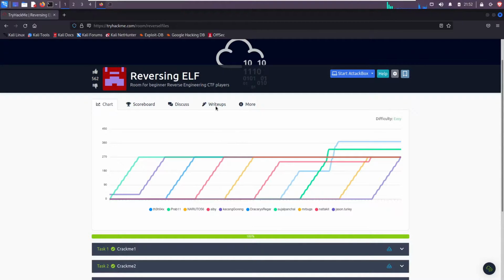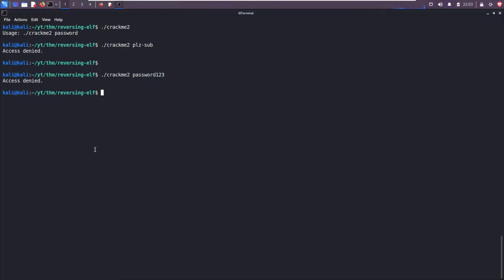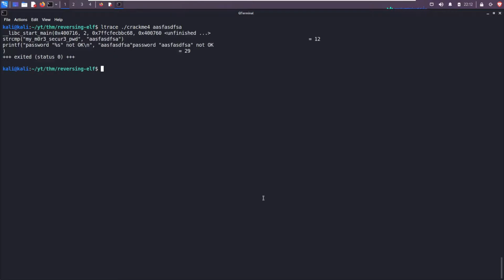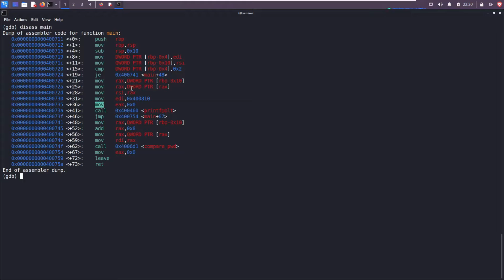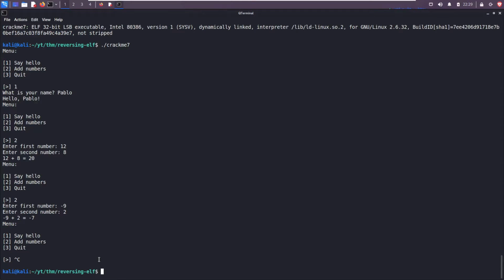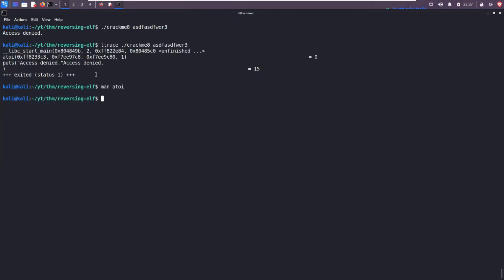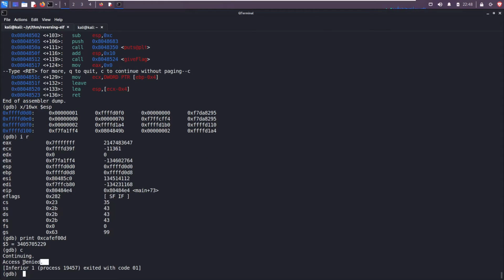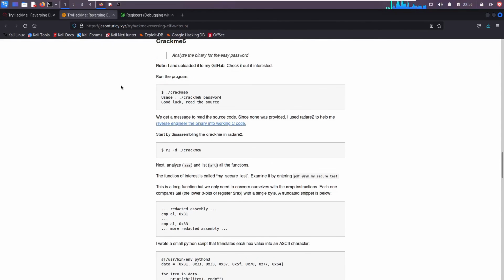TryHackMe! Reversing ELF - reverse engineering Linux binaries!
In this video, we walkthrough a simple reverse engineering/crackme CTF challenge from TryHackMe!

TIMESTAMPS
00:00 Introduction
01:15 Crackme1
03:32 Crackme2
07:52 Crackme3
12:33 Crackme4
14:35 Crackme5
17:22 Crackme6
25:51 Crackme7
32:35 Crackme8
47:30 Outroduction